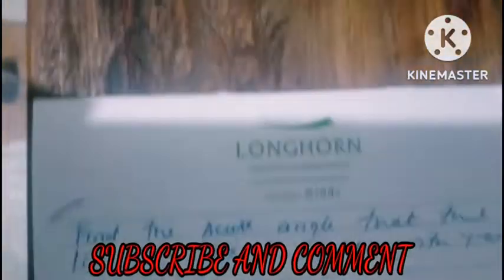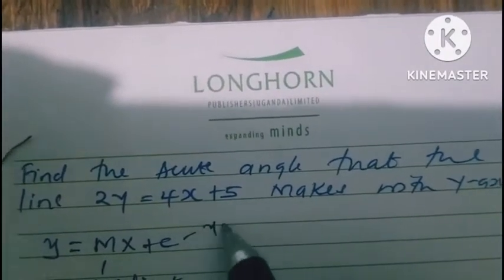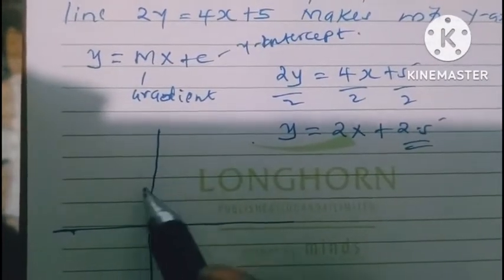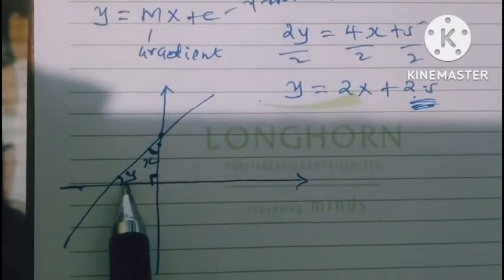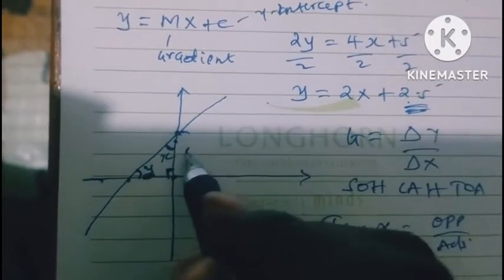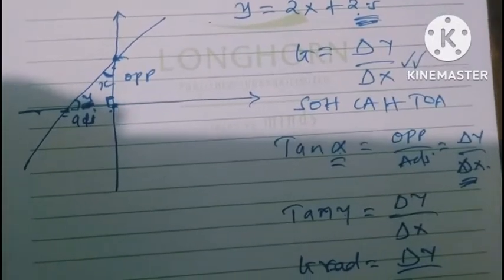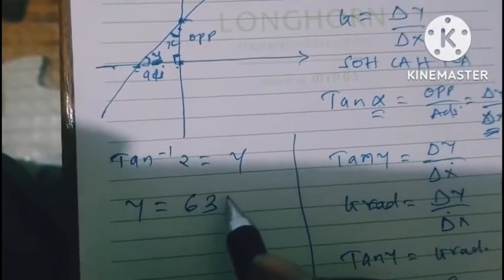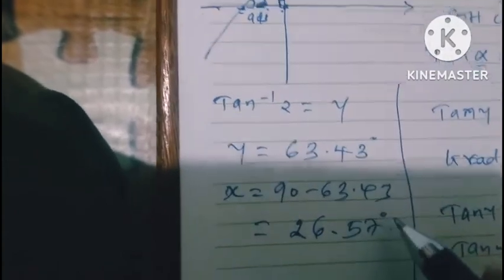The Acute angle between the Y-axis and a straight line.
Equation of straight line, Finding the angle in between the Y-axis, X-axis and the straight line.